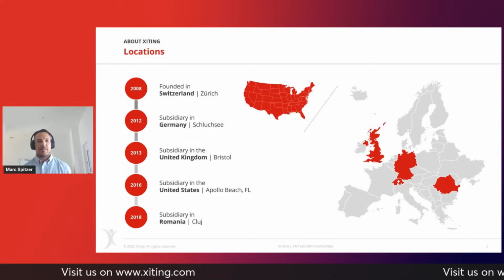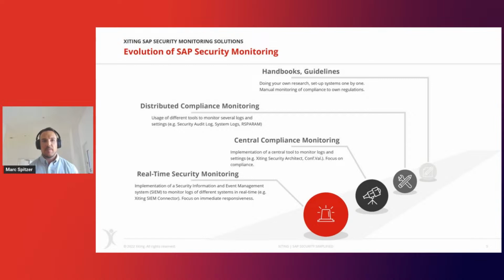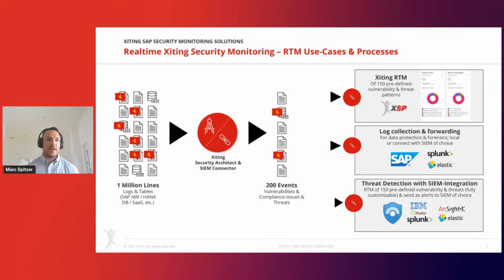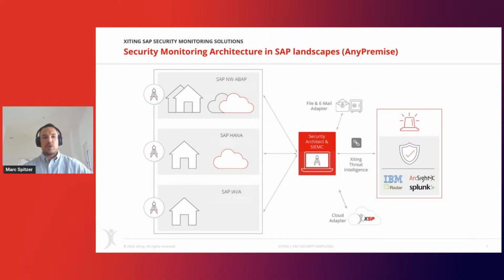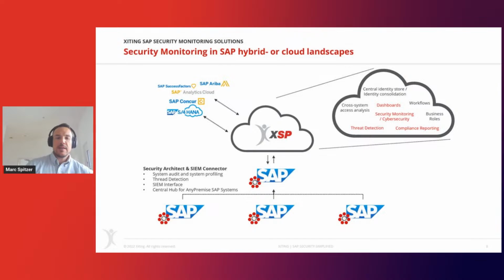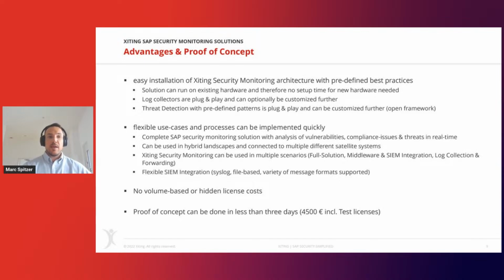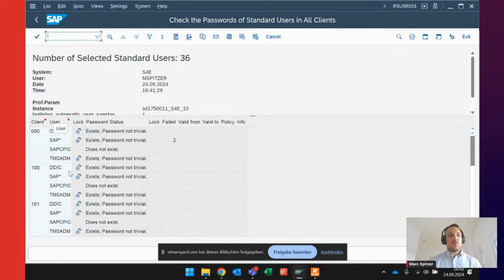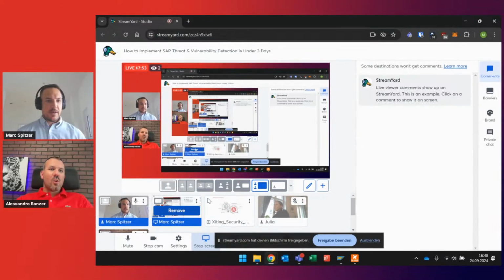How to Implement a SAP Threat & Vulnerability Detection in Under 3 days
Attacks on SAP ERP systems are on the rise but are often not detected at all or only too late. How can such attacks be detected automatically, promptly and across system boundaries in order to initiate appropriate countermeasures in good time? The solution to this is offered by SIEM systems, which monitor software logs in real time and trigger an alarm when critical events occur, such as the assignment of critical authorization profiles. However, these systems are often not connected to SAP systems due to technical challenges. On the one hand, this presentation will show how you can get a system-wide overview of your current security configuration at the push of a button so that you can invest your time in securing your systems rather than analyzing them. We will also present the new standardized interface of the Xiting Authorizations Management Suite, which enables a connection between SAP systems and your SIEM system.